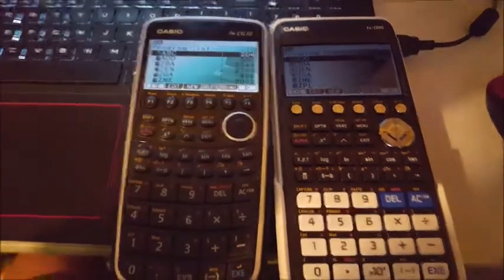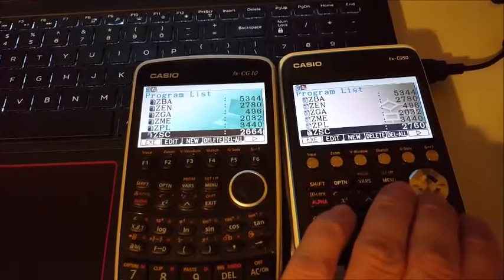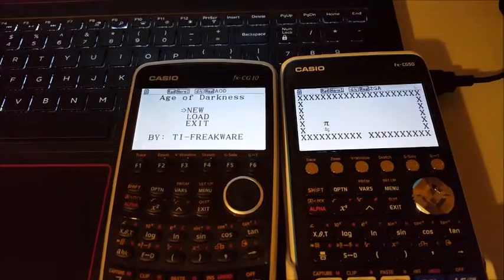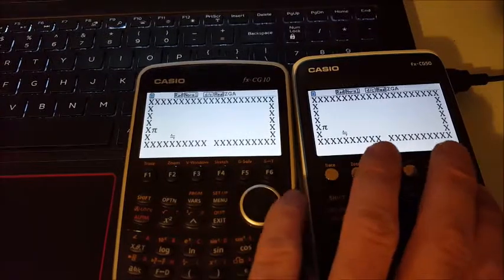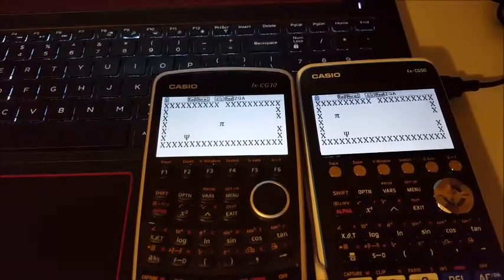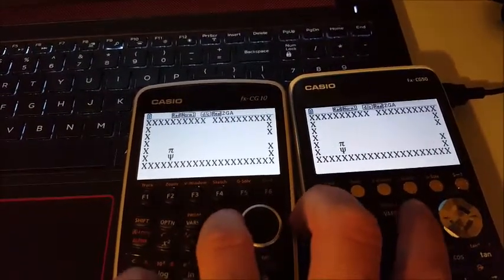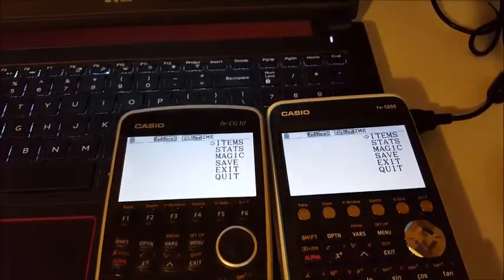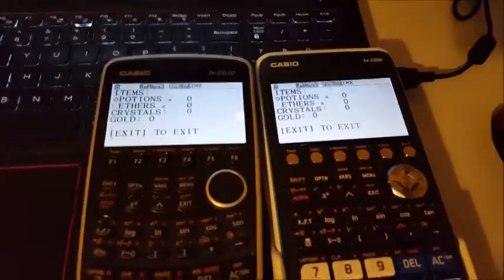Casio Comparison: 10/20 vs 50 BASIC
In this video we check out the speed differences between the Casio Prizm CG-10/20 and the Prizm CG-50 using the on board BASIC language.